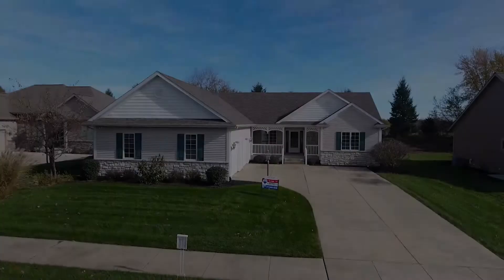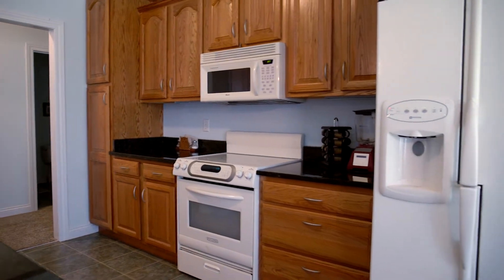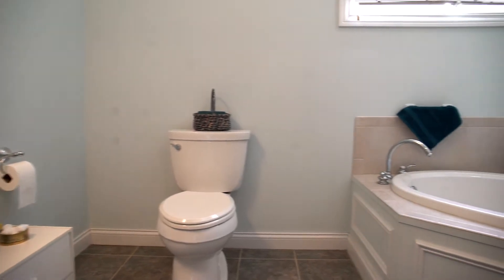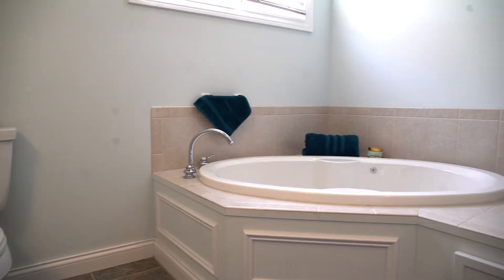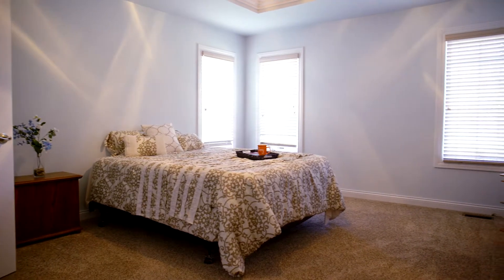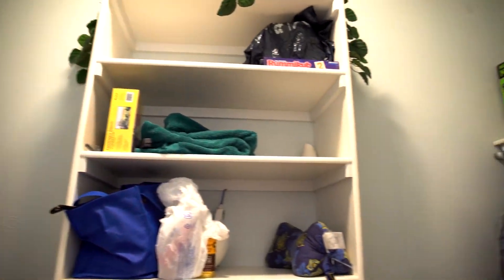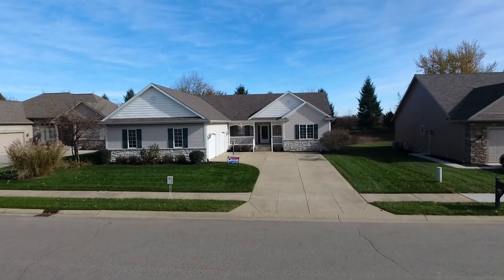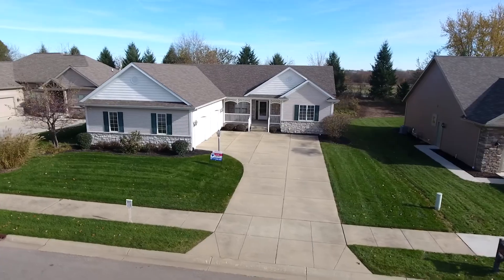Inspired Homes: Starboard Drive